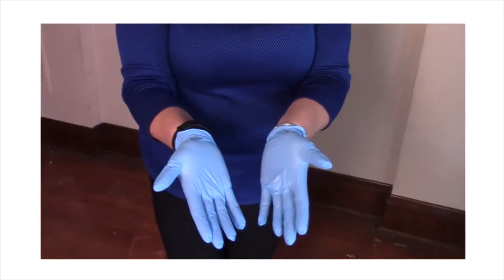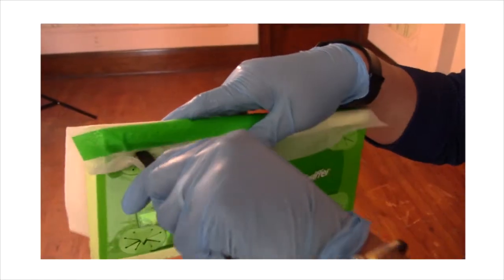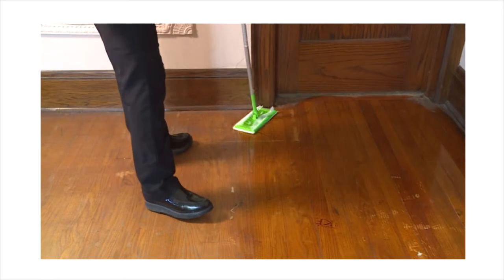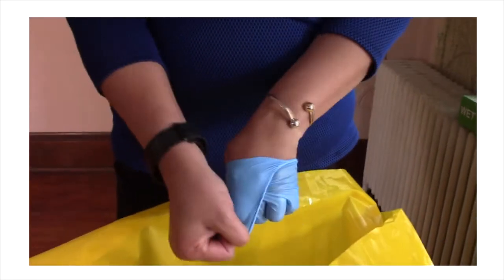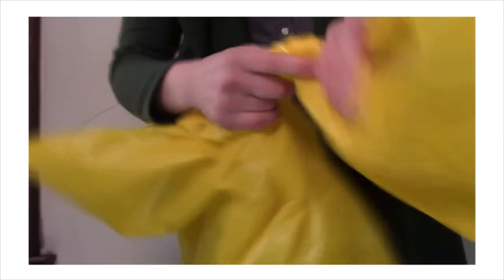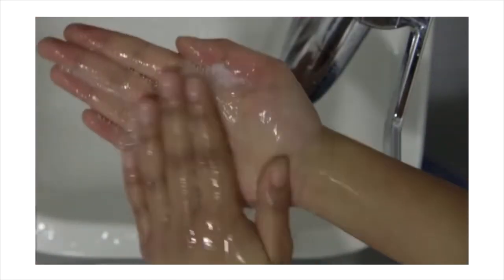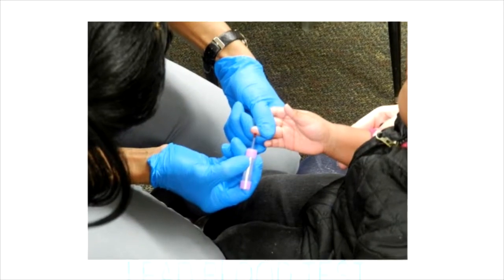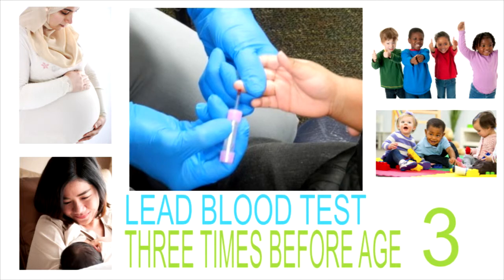Keep it Lead-Safe, Milwaukee-FLOORS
The Milwaukee Health Department wants to help you maintain a Lead-Safe home. This video shows you how to clean your floors.